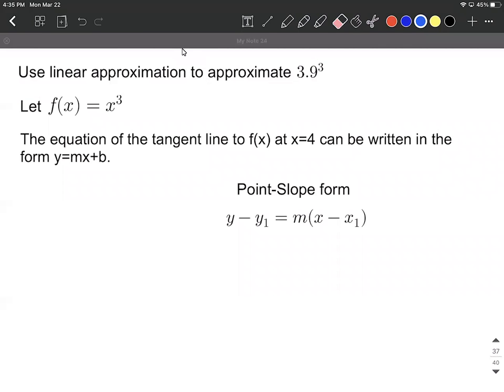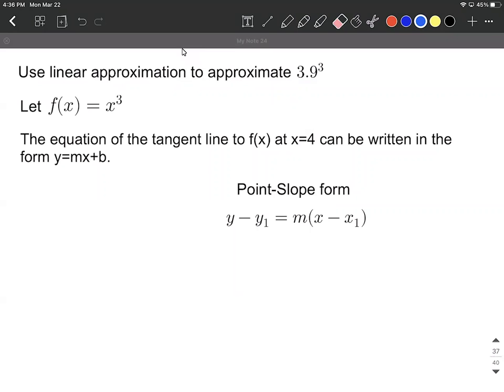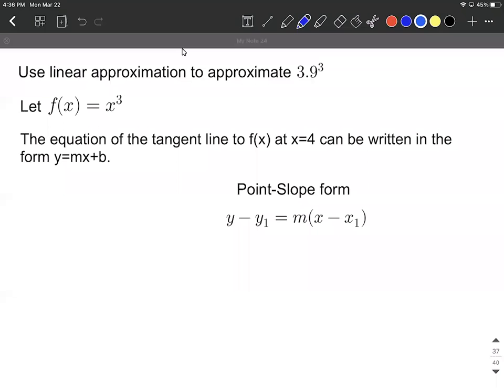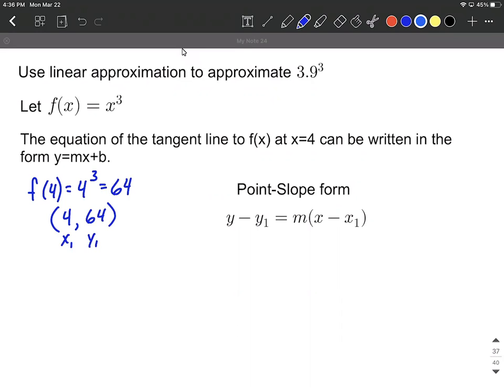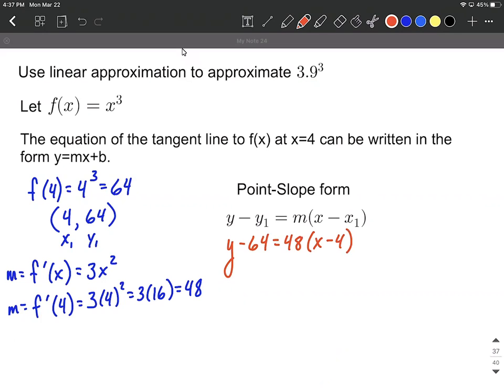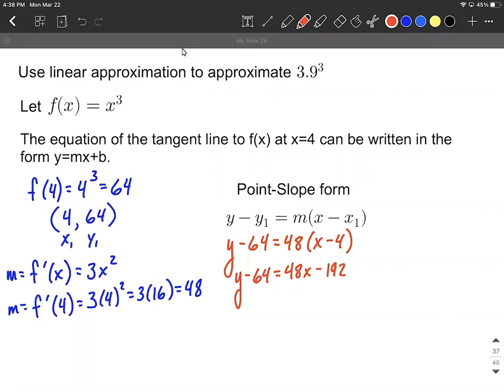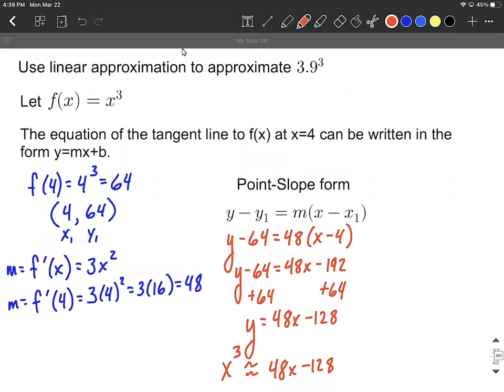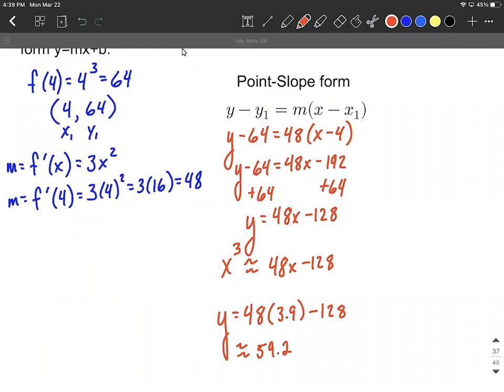Tangent line approximation (linear approximation) for cube function calculus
In this calculus example problem, we use linear approximation or tangent line approximation to create a linear equation and approximate a given value.  We calculate the derivative of our function and use a value of x that is close the the value we are trying to approximate.  We then create a point but plugging our value of x into the function and calculate the slope by plugging our value of x into the derivative.  We then use the point-slope form of a line to create our linear approximation and put it into slope-intercept form. This is a problem from a business calculus course.  Each part of this process is explained and written step-by-step.